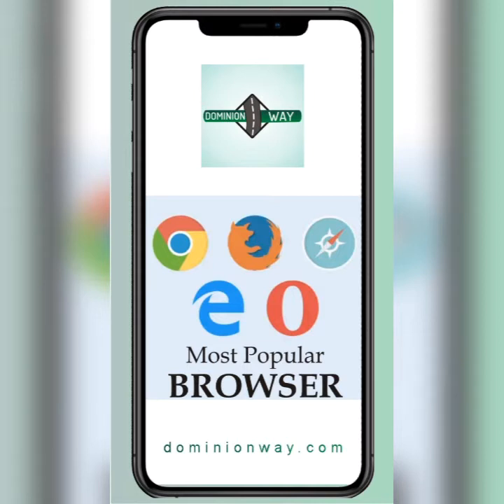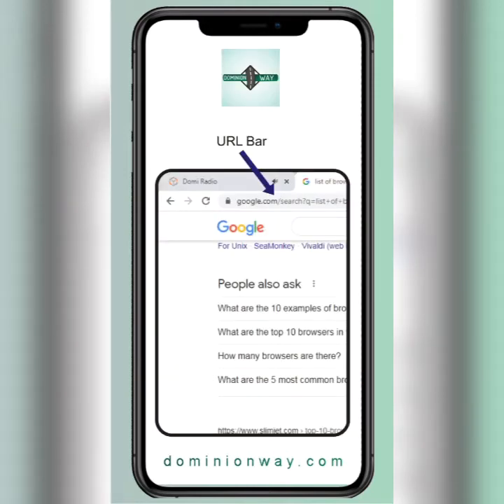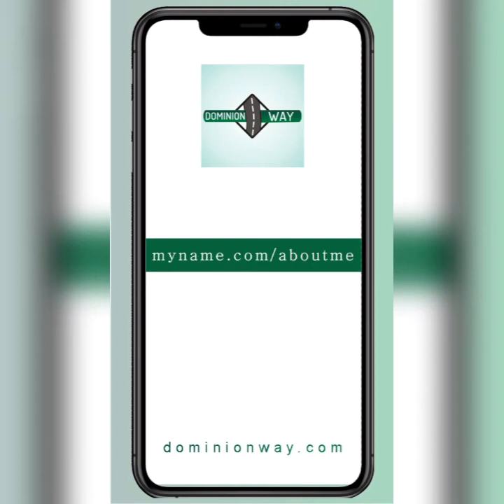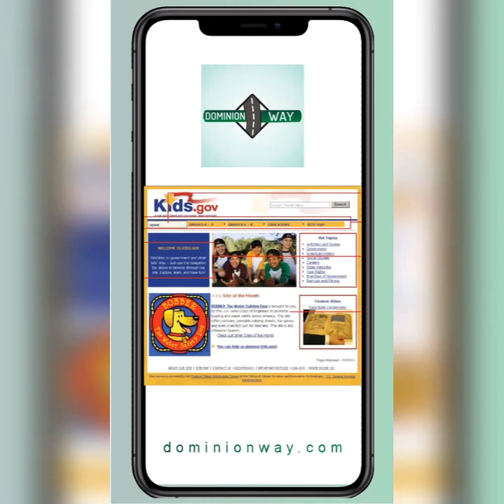[Part #1 Episode #1] Acts of website designing and setting up a website on your Smartphone